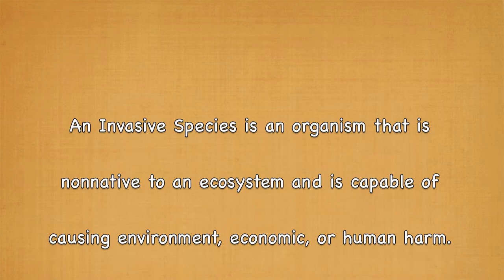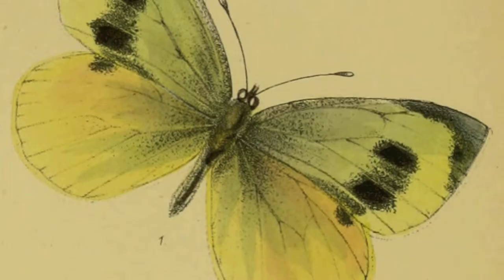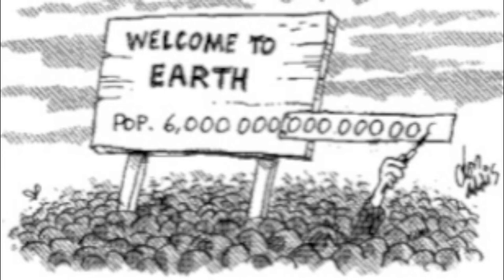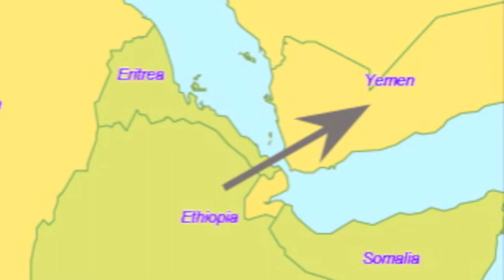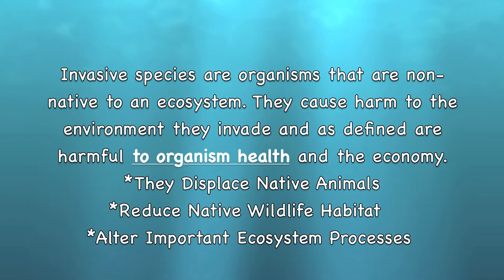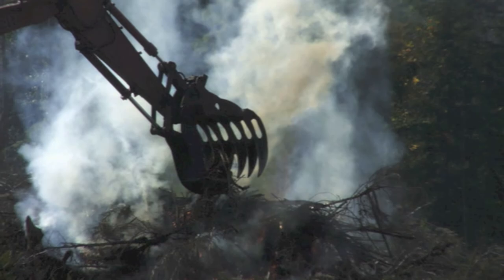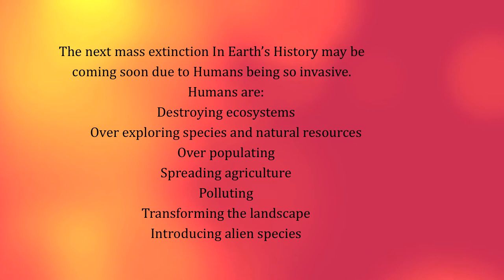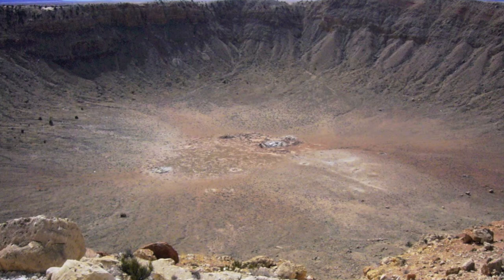Humans as an invasive speceis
This was an assignment for my TECH WRITING: SCIENCE, PUBLIC WRITING, AND NEW MEDIA course informing the public on a controversial subject... I know that this is very radical and Im not saying we should going around killing people as a management plan. I just want people to see that humans can be/are an invasive species. Lots of people will say we can't be invasive because we made the term but I think thats the point... just because we are "more intelligent" than other species doesn't mean that we can just take over the world with out looking at the consequences and impacts it has on other species.

Hope you enjoy.. go ahead and give constructive criticism and nicely worded opinions no bashing without informed reason.